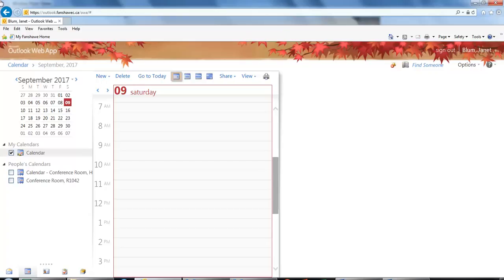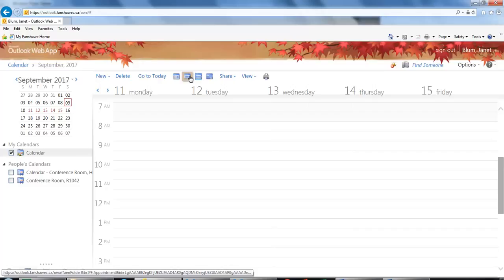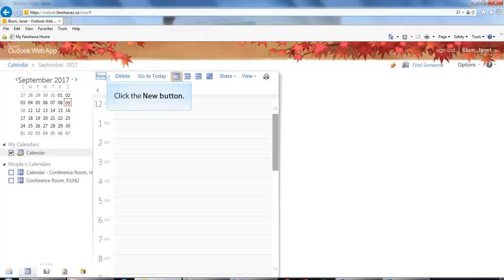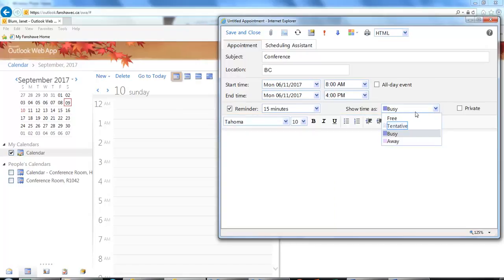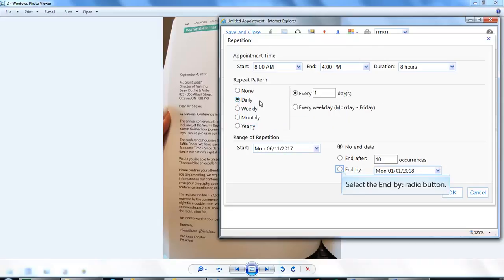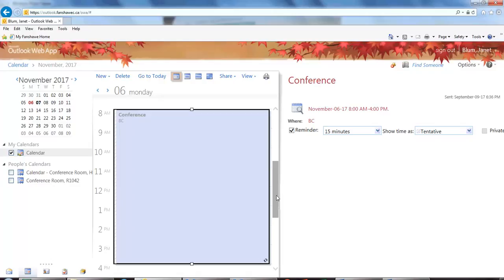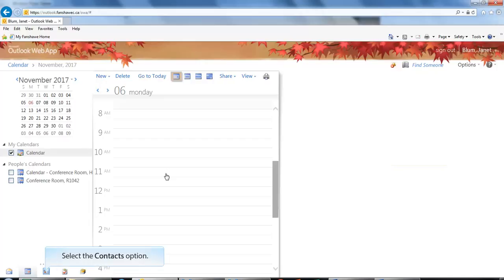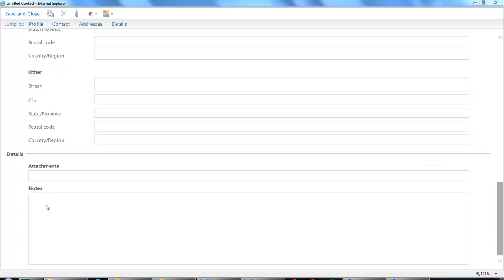ADMN 3004 Using Calendar Software to Record Appointments and Create Contacts